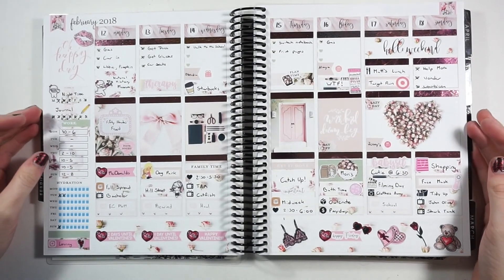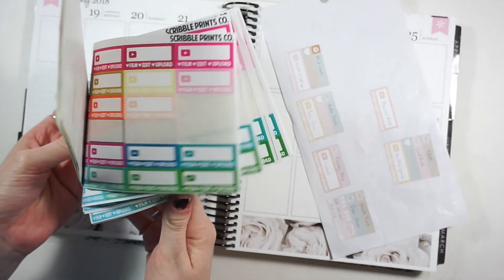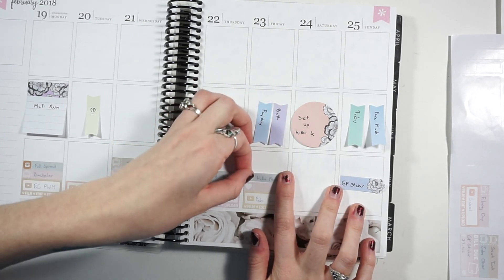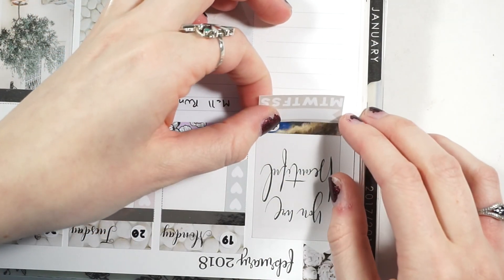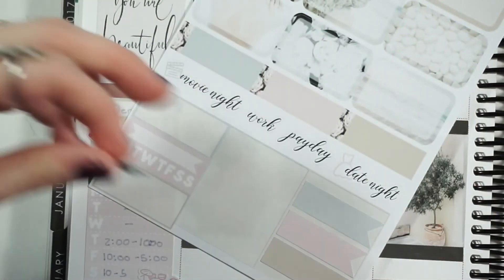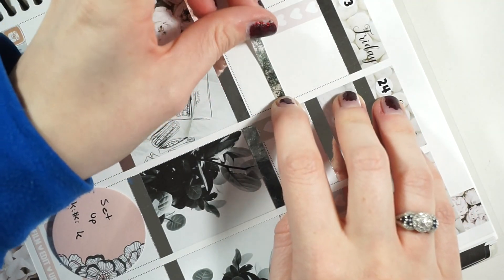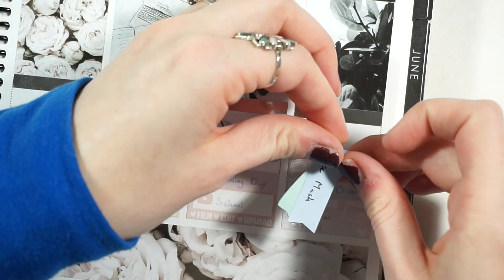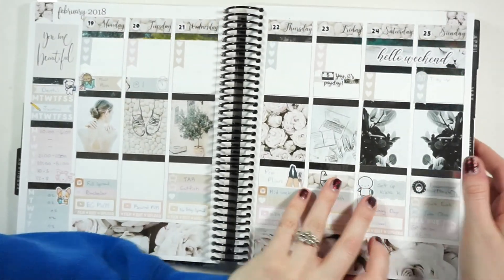PWM Erin Condren // ft. JB Planning - Learning To Love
Hey guys! Here is my plan with me for this week and I am so thrilled with how this turned out. I think these photos in these kits are so so pretty. Hope you enjoy!

Check out
JB Planning

Other Shops I Used:
Scribble Prints Co.

Planning Roses

Pretty & Prim Co.

Ninja Unicorn Creative